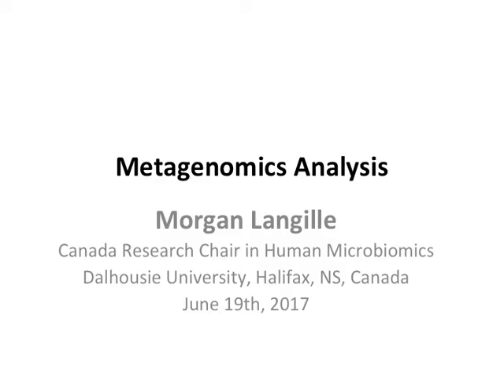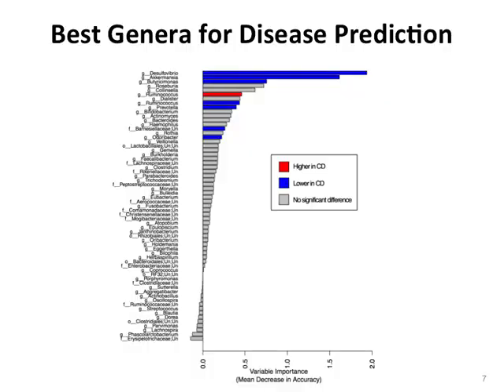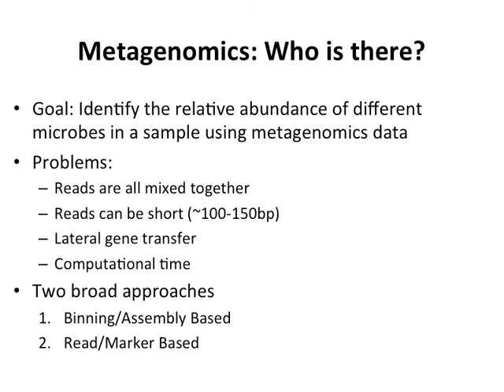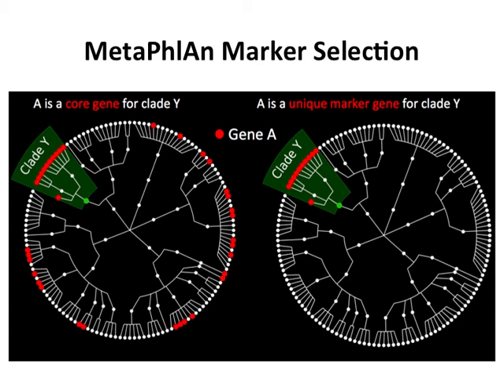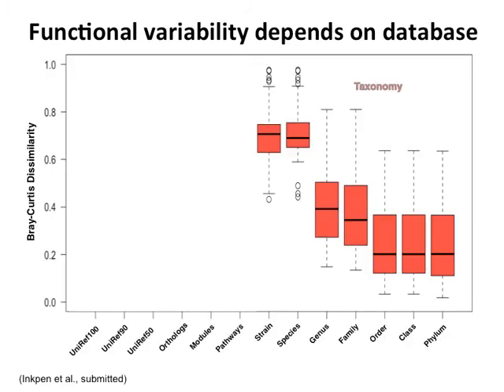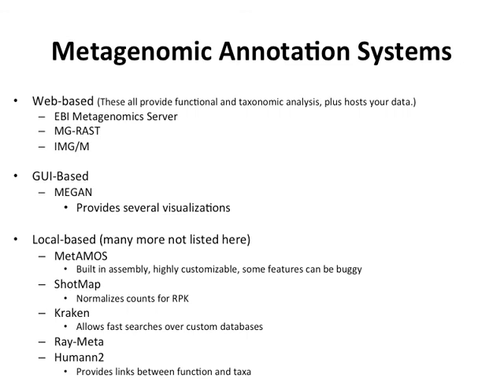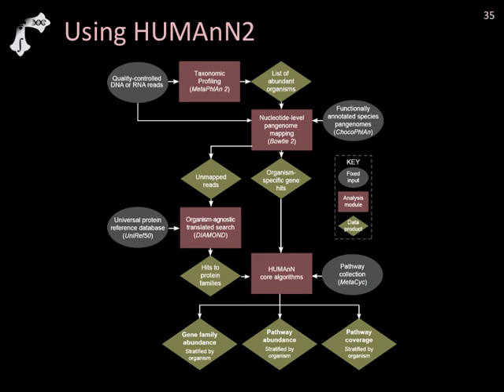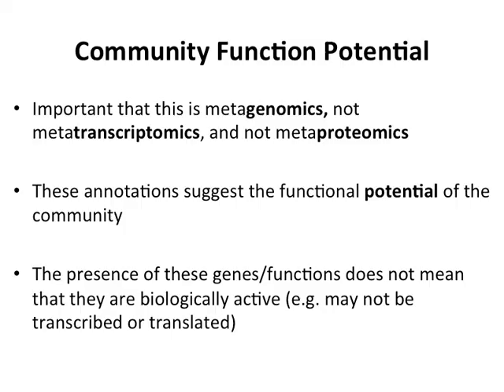Metagenomics Analysis and Assembly-Based Metagenomics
This is the fourth session in the 2017 Microbiome Summer School: Big Data Analytics for Omics Science organized by the Université Laval Big Data Research Center and the Canadian Bioinformatics Workshops.  This lecture is by Morgan Langille from Dalhousie University and Frederic Raymond from Universite Laval.